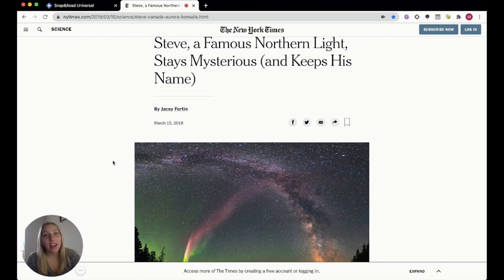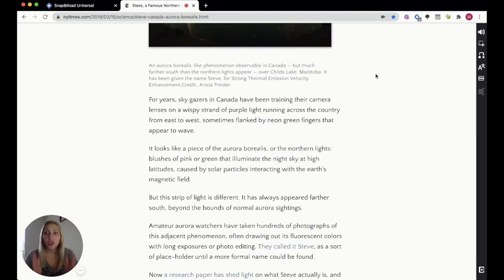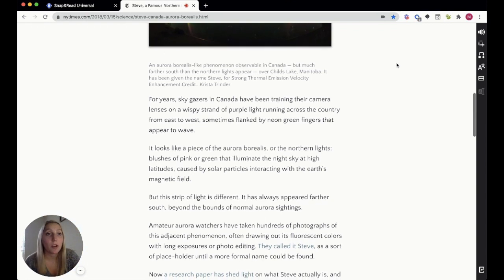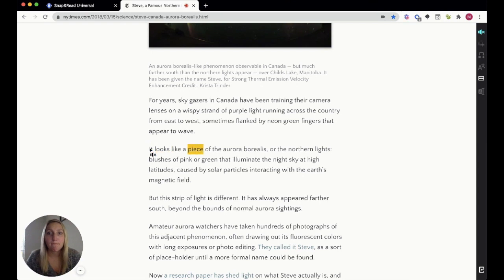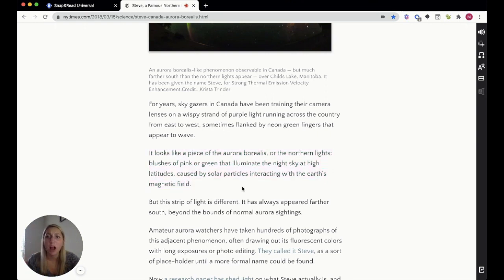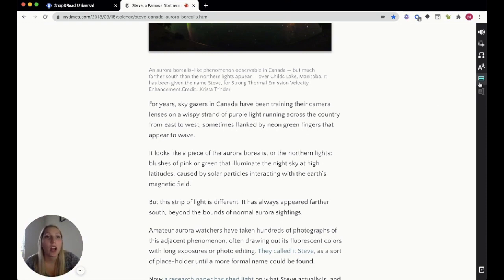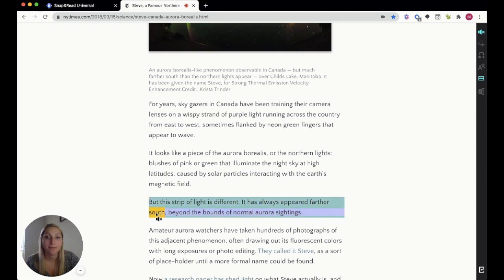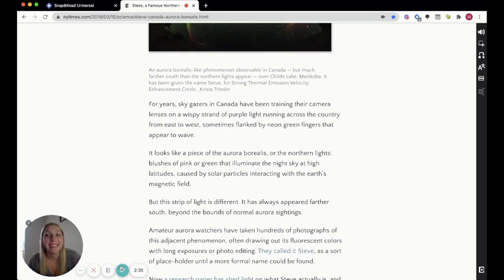Using the the Read Aloud tool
In this video, learn how to use the Read Aloud tool in Snap&Read on Chrome.